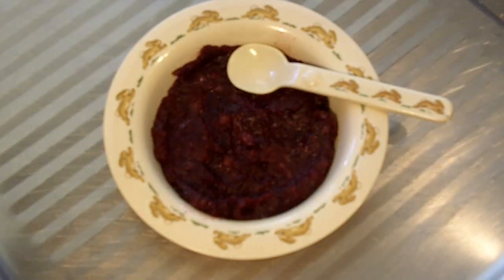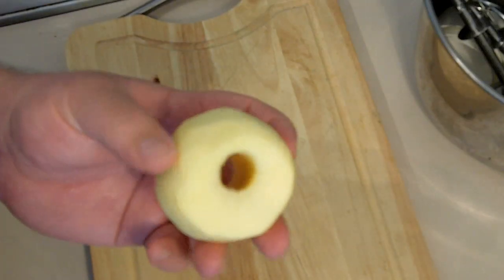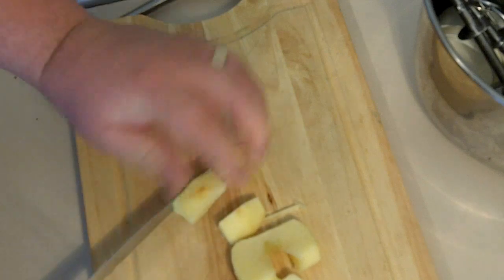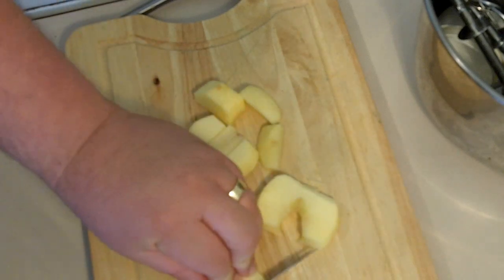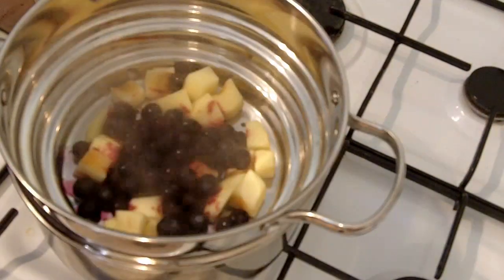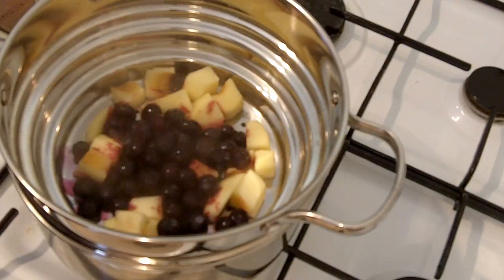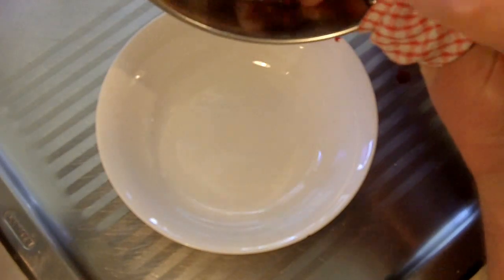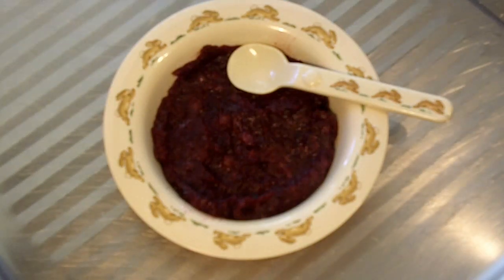APPLE & BLUEBERRY MASH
Ingredients:

1 red apple, peeled & cored
1 cup blueberries

~ Nicko